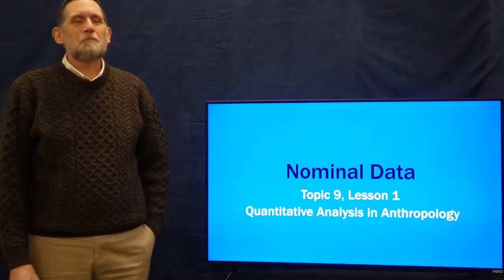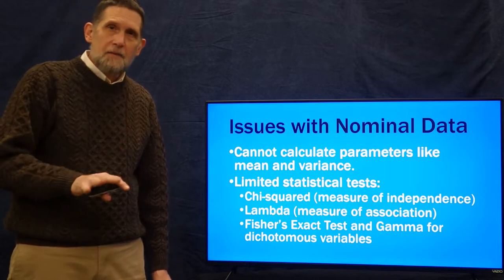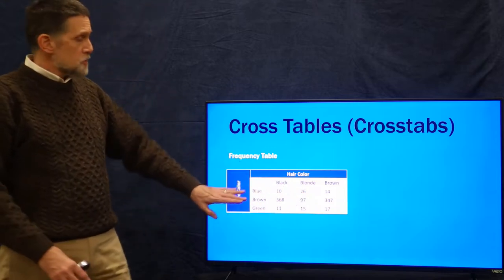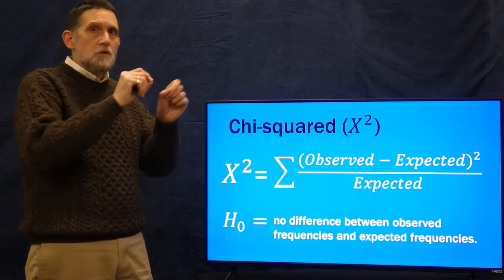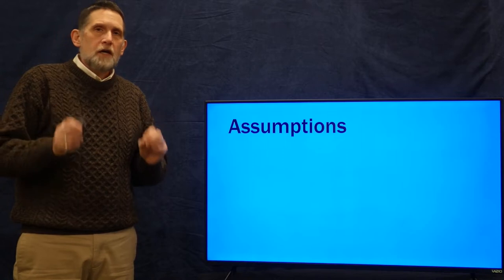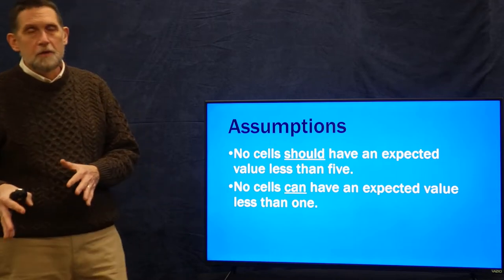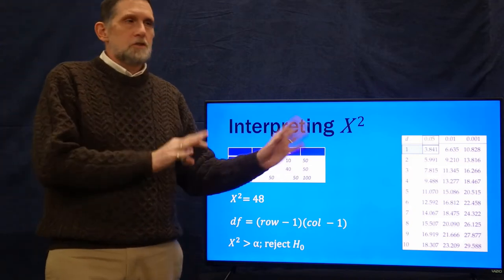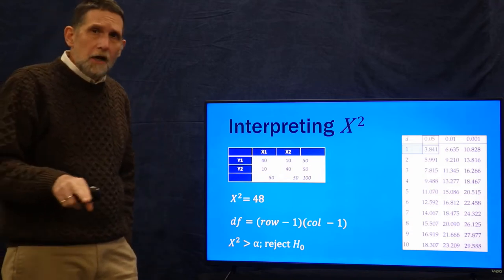Topic 9, Lesson 1: Working with Nominal Data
Topic 9, Lesson 1 of Quantitative Analysis in Anthropology.  This lesson covers basic issues involved in working with nominal data in tables, and gives and overview of the Chi-Squared test.